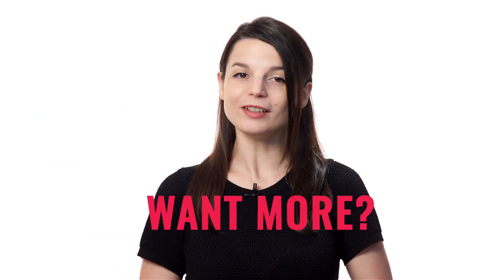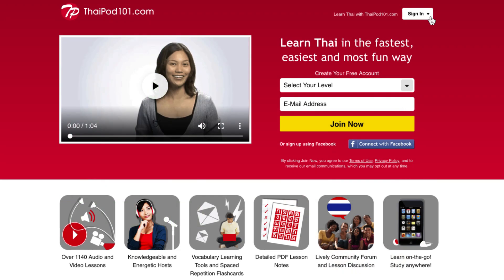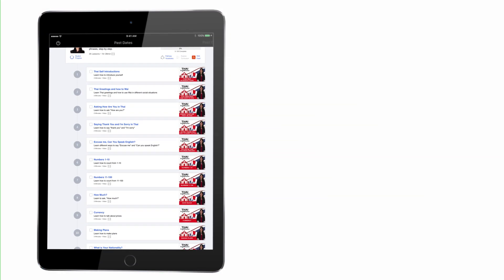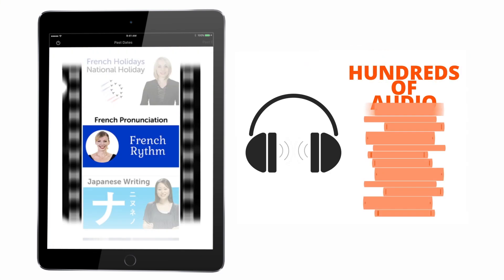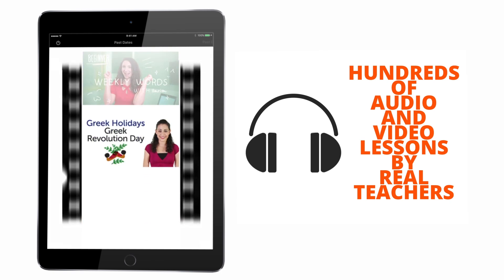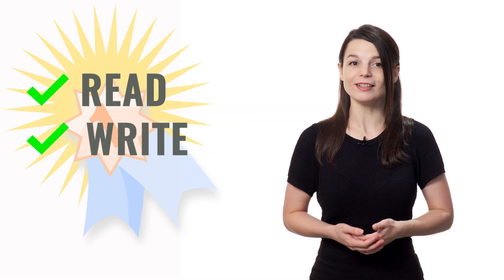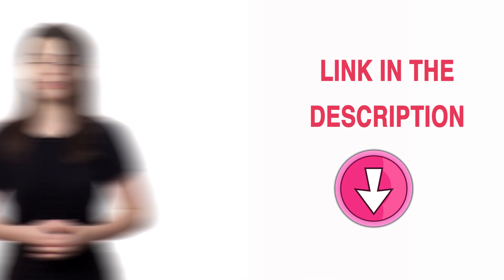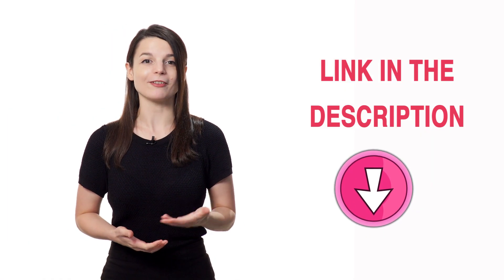How to Learn Thai FAST with the BEST Resources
← If you’re studying Thai, chances are you’re looking to become fluent and conversational as fast as possible, right? Well then, look no further! Here is your fast track to fluency ↓ Check how below ↓

Step 3: Easily master Thai grammar and vocabulary

With this video series, you'll learn Thai FAST with our easy lessons & printable practice sheets. There are millions of reasons to learn Thai, so what are you waiting for? Dive in head first and start studying with us! You can start achieving your Thai language goals today!